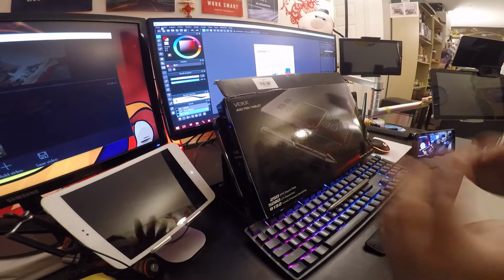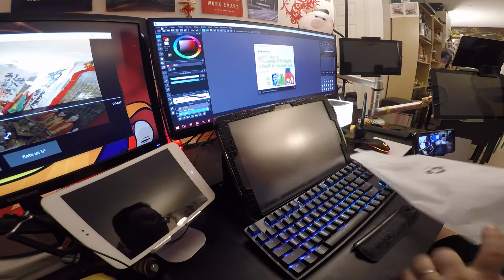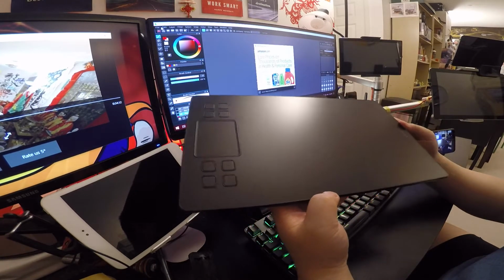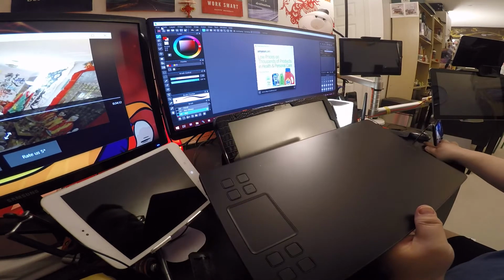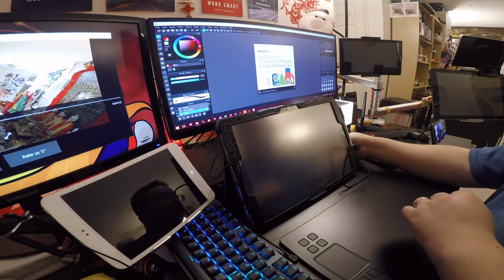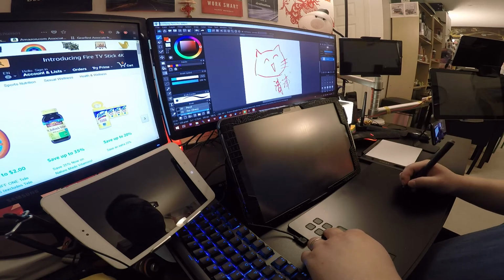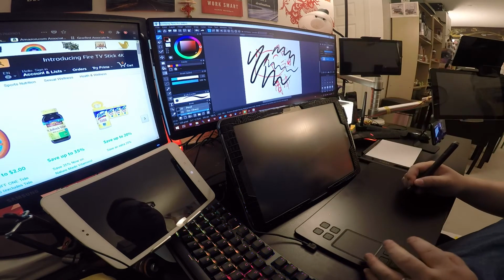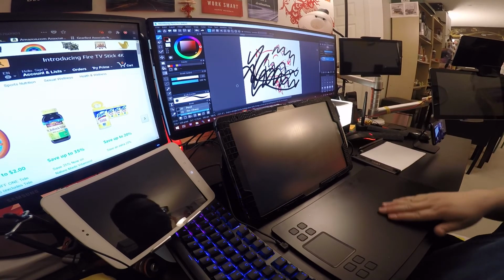VEIKK A50 Super Good Budget Graphic Tablet - Review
I STRONGLY recommend this graphic tablet, because of the price and feature you get, the touch panel is really useful and makes your drawing SO much more efficient and happy. YOU NEED THIS THING!